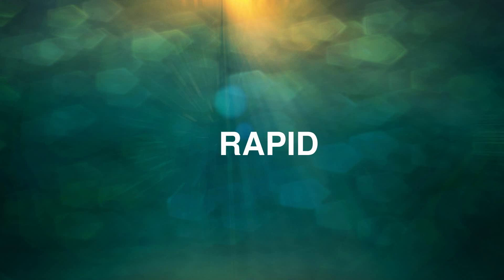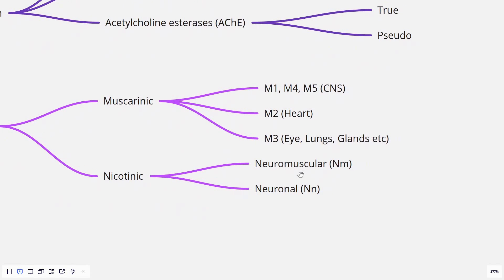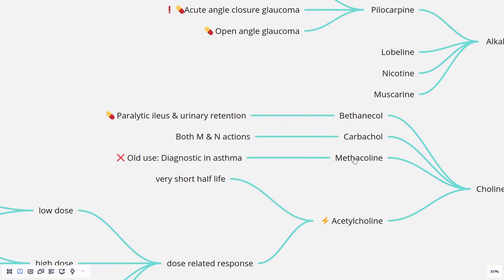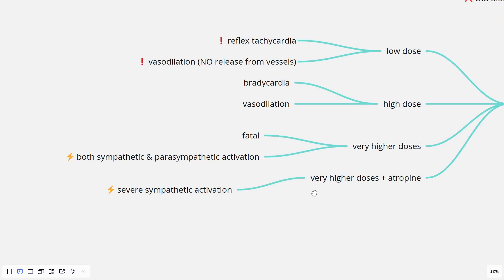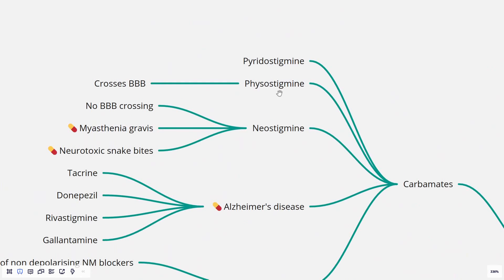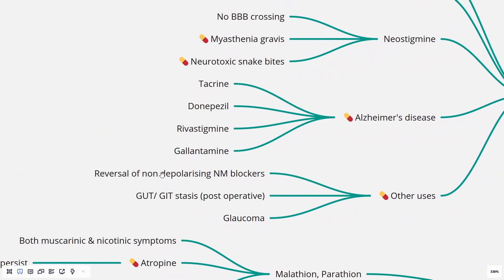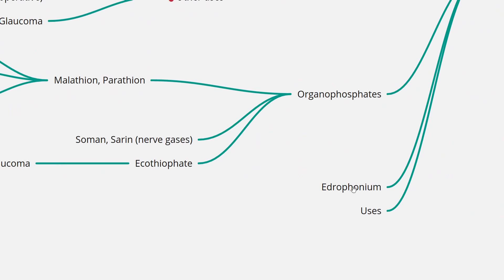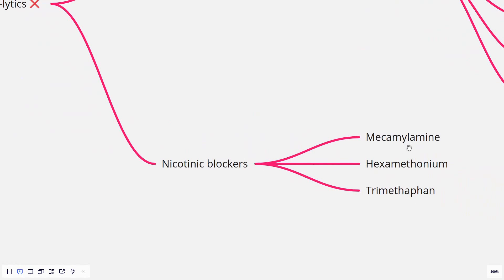Autonomic Nervous System Pharmacology - Rapid Review with Mind map (Part 1)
In this series of Autonomic Nervous System Pharmacology - Rapid review with mind map, we quickly review the most important points to remember for your examinations.
Topics covered 📓:
0:28 Neural transmission in the parasympathetic system
1:04 Receptors in parasympathetic system
1:42 Direct acting parasympathomimetics
5:46 Indirect acting parasympathomimetics
8:50 Parasympatholytics